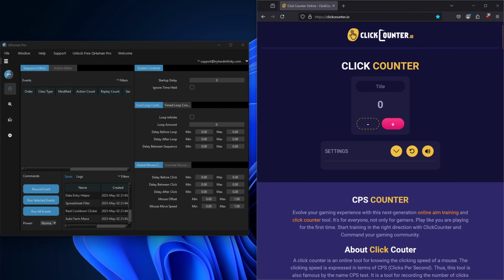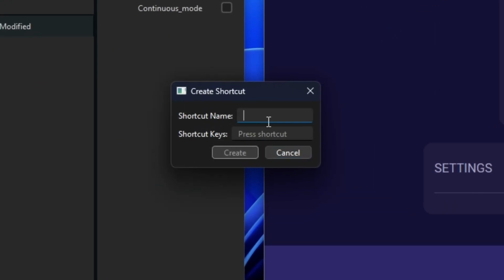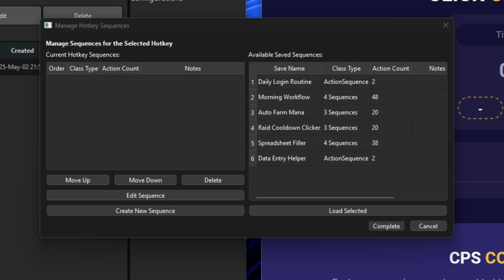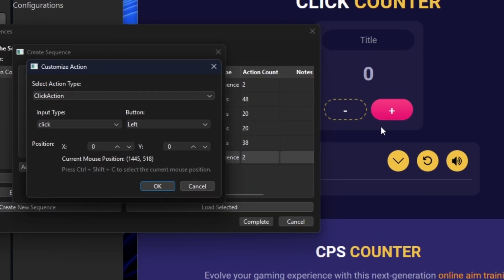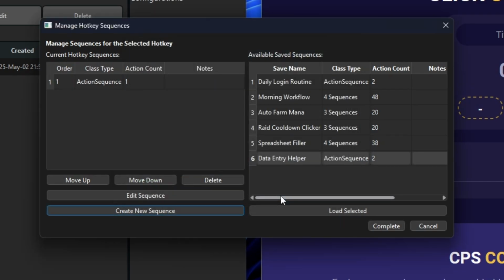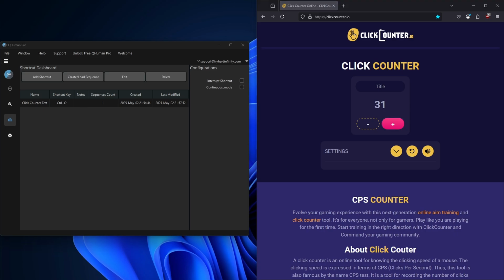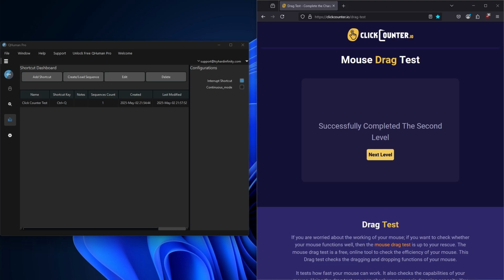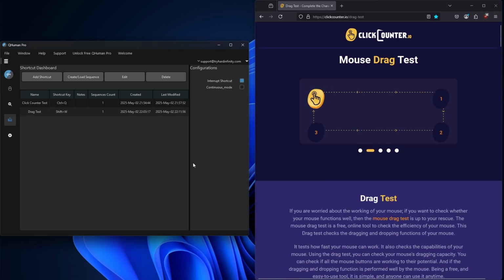How to Create Custom Hotkeys & Mouse Shortcuts in Windows 10/11 (Fast) | QHuman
Heads up: this was recorded on an older build and hotkeys work differently in QHuman now. Current setup guide:

Need to remap your mouse clicks and keystrokes to custom hotkey shortcuts?
This video shows how to use the new Hotkey Mapper (QMap) to create, save, and run shortcut-based macros.

🎮 Discord Access: Connect with other users and chat directly with the developer!

Stay Updated!

Get QHuman
✅ Available in the Microsoft Store:

Feedback & Support
✔️ Report bugs or request features:

Timestamps
0:00 Create Hotkey Shortcut
2:30 Running Continuous Mode
3:00 Running Interrupt Mode